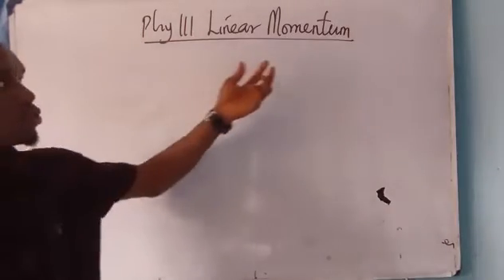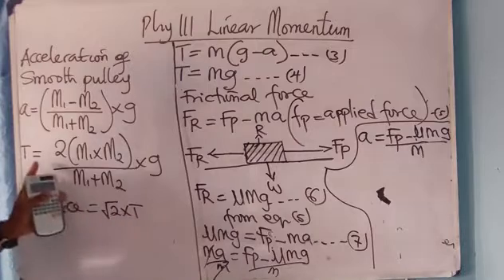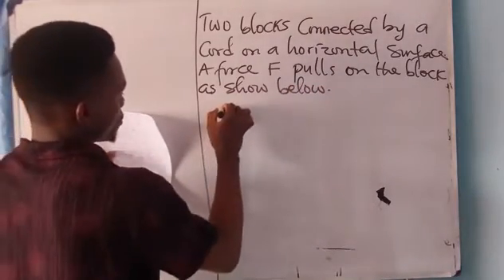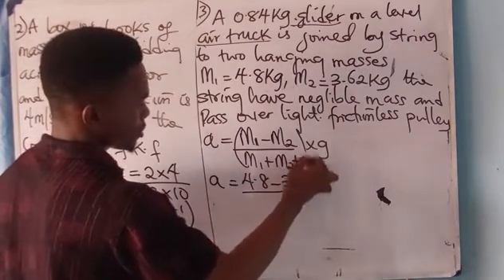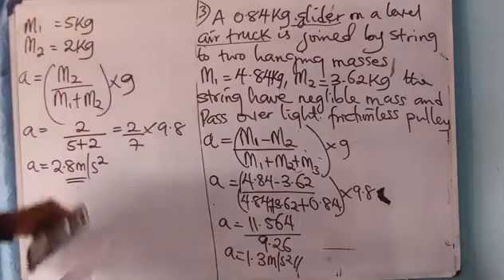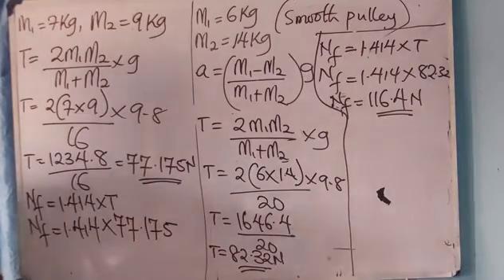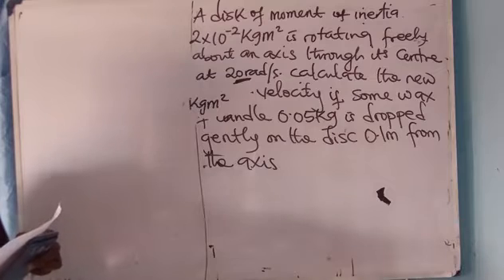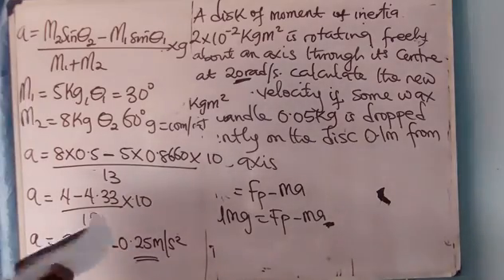PHY 111 FORCE AND NEWTON'S LAW.PLEASE SUBSCRIBE AND SHARE